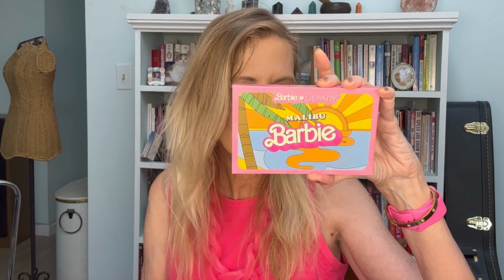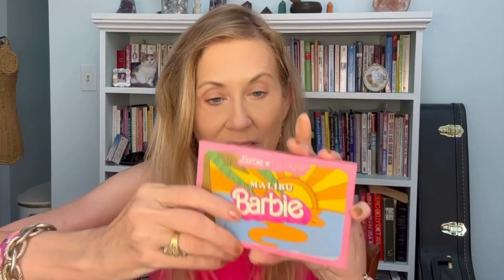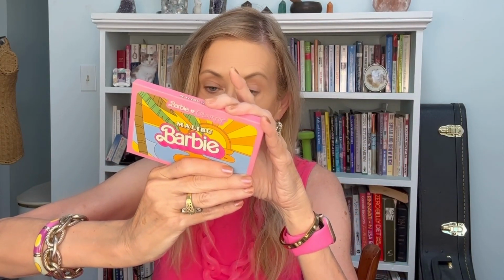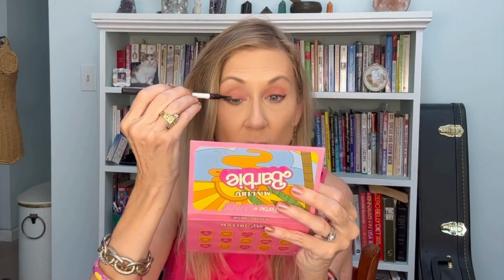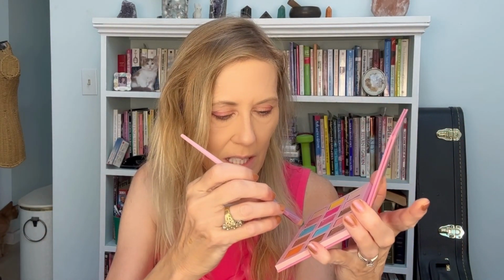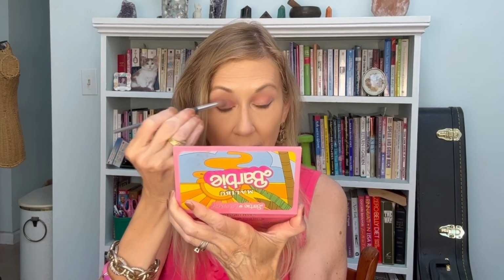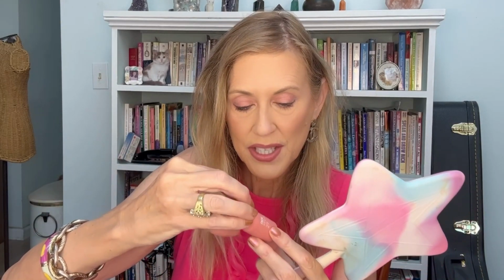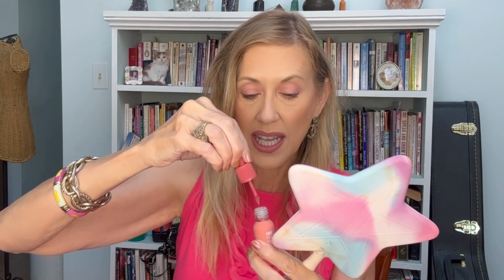Get Ready With Me - Barbie Pink/Makeup For A Movie Premiere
Get Ready With Me - Barbie Pink
Makeup for a movie premiere
Classic Colourpop palette

Featured Products
Colourpop Malibu Barbie Palette
Catrice True Skin Foundation – 30 Neutral Sand
Anastasia Magic Touch Concealer – 7
Anastasia Brow Definer – Taupe
L.A. Girl Perfect Precision Lip Liner
Peripera Ink Velvet Lip Tint – 27 Strawberry Nude
Hourglass Ambient Luminous Bronze Light
Fenty Beauty Hella Thicc Mascara
Hot Pink Summer Dress – M

Botox Stock Solution Serum
SkinCeuticals C E Ferulic
Timeless Matrixyl Synthe’6 Serum.
StriVectin C Serum Moisturizer SPF 30

🌟Welcome to FabulousLife101!

On this channel, I share tips for being your most fabulous, regardless of your age or your present circumstances.  We explore everything from makeup & skincare to fashion & travel.  You can be gorgeous inside & out!

This channel is devoted to affirmations, meditations, law of attraction content.

Want to get CASH BACK from your online purchases from popular sites such as Ulta, Sephora, Target, more?

Please note that I am not a licensed makeup artest or esthetition, but rather someone with a passion for makeup, fashion, and personal care sharing my opinions and experiences for entertainment purposes.  All opinions are my own based on my personal experiences. Nothing posted on this channel is medical advice or a substitute for advice from your physician or healthcare provider.